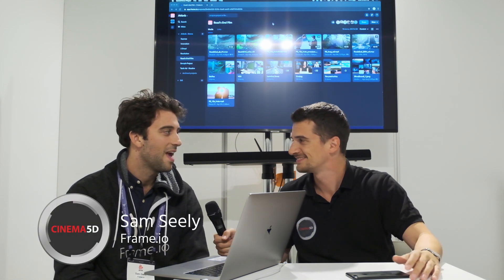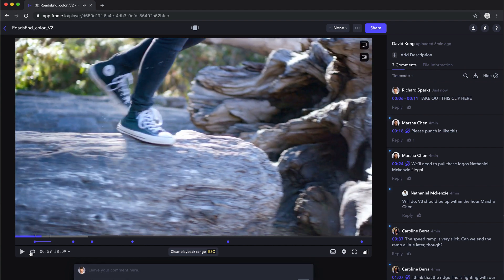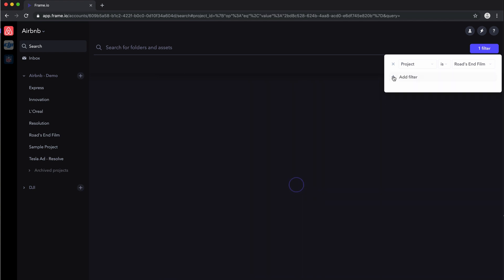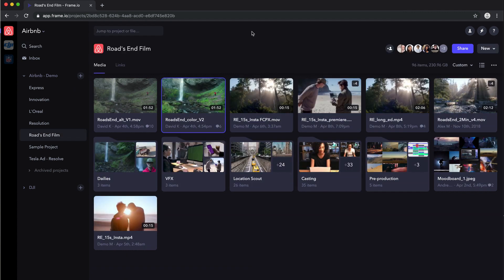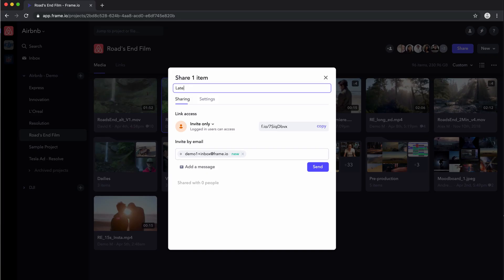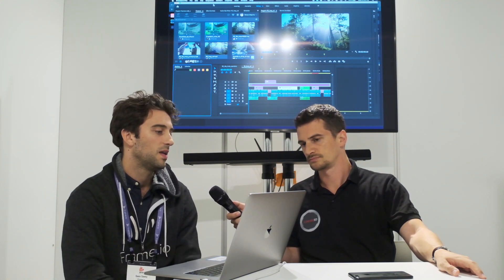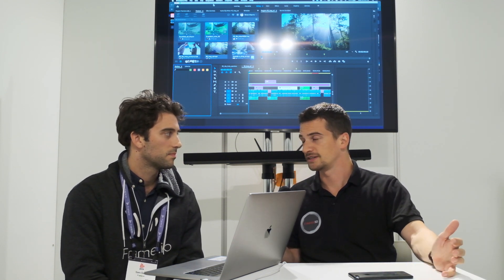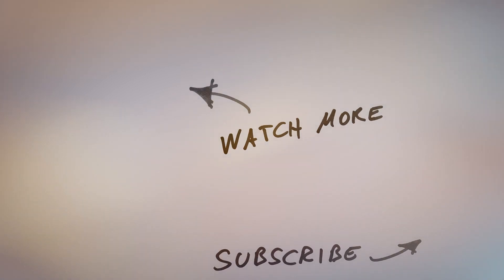Frame.io Version 3.5 - New Features Explained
IBC 2019 - Frame.io version 3.5 update brings useful features like range-based comments, advanced searching filter, and some new functions for the Adobe Premiere Pro Frame.io app.